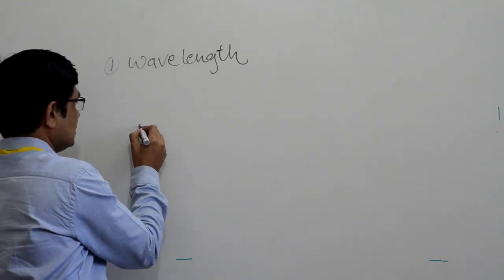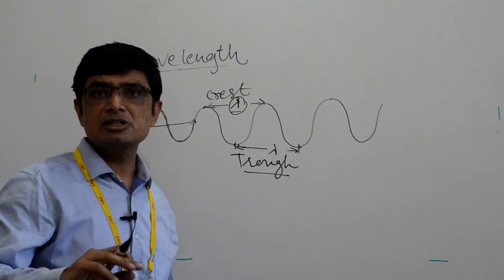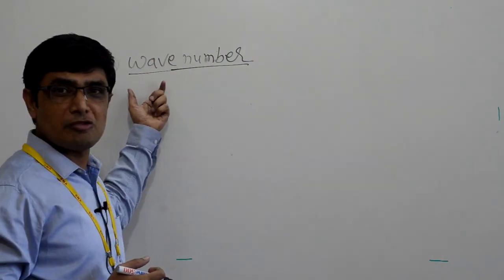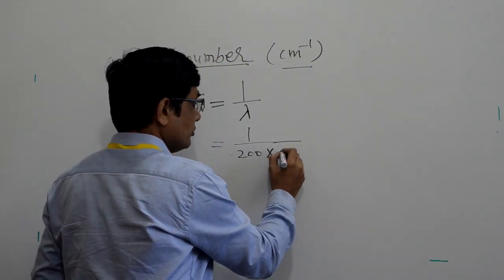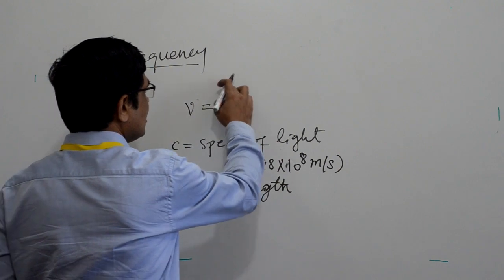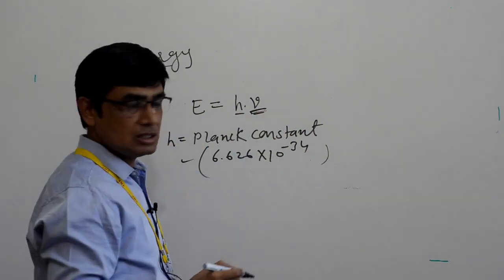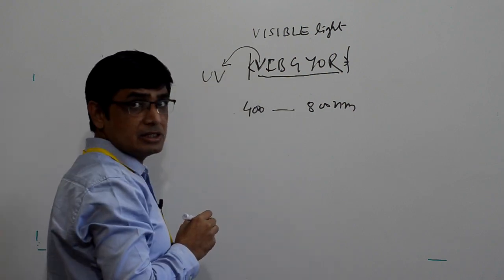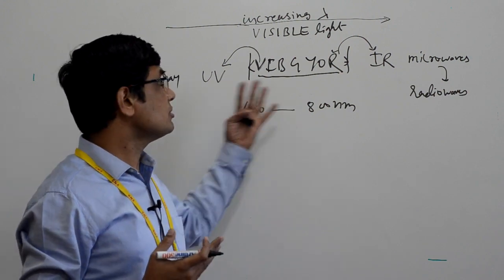Pharmacy: Basics of Spectroscopy | By Dr. P.K. Singour